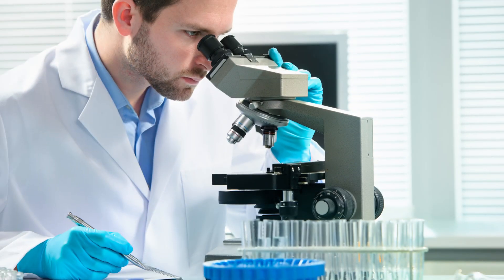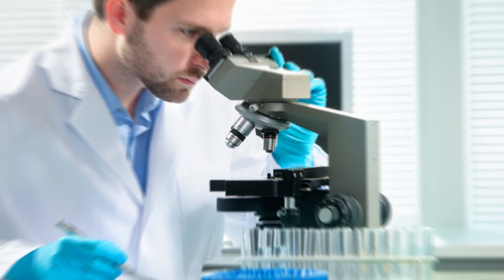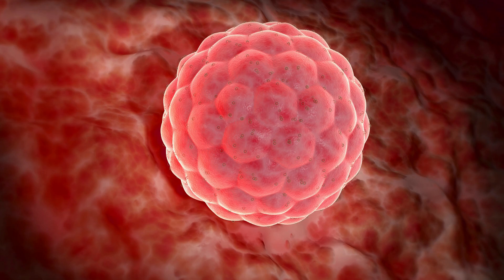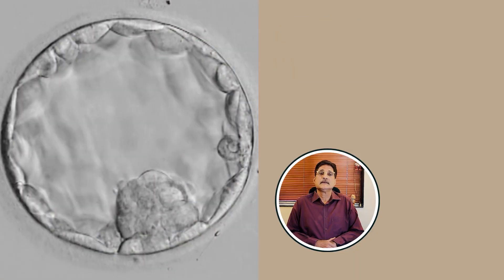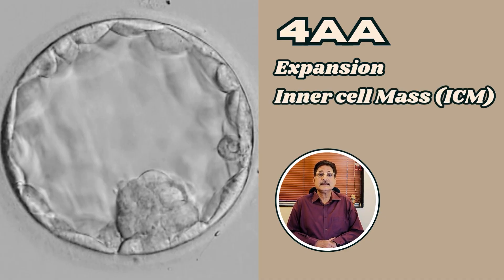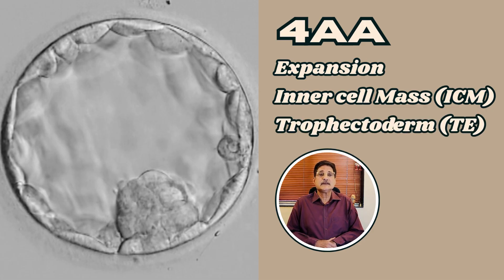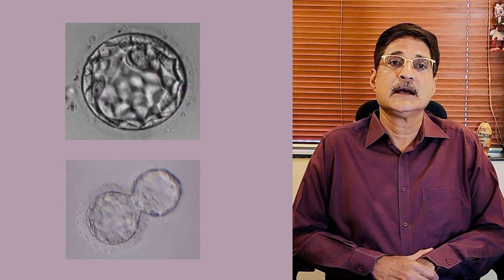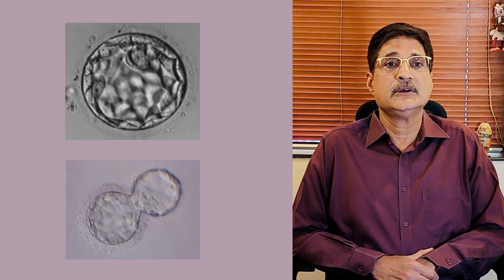Do Embryo Grades Predict IVF Success? | Dr. Malpani Explains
In this video, Dr. Aniruddha Malpani explains the role of embryo grading in predicting IVF success. Embryo grading is commonly used to assess the quality of embryos before implantation, but does it truly reflect the chances of a successful pregnancy? Dr. Malpani breaks down the science behind embryo grading, its limitations, and why other factors are also crucial to IVF outcomes. Learn the facts from Dr. Malpani to make informed decisions during your IVF journey.

Need help? We provide a second opinion on all infertility issues . If you’d like a second opinion, you can fill out the form on our website with your reports
For direct advice, you can also book a video consultation with me for INR 3000/ This could help ensure you’re on the right path and potentially save significant costs in the long run.

Also watch -